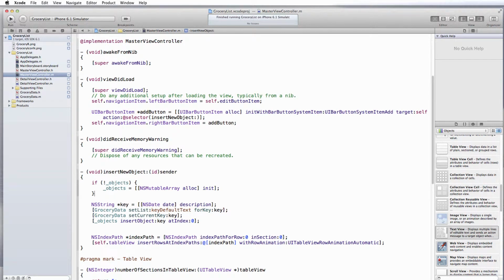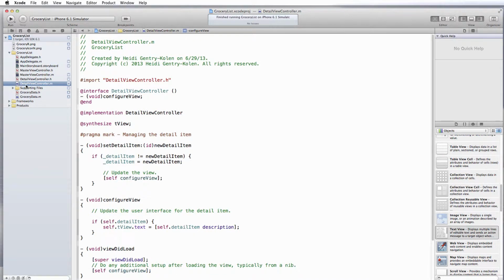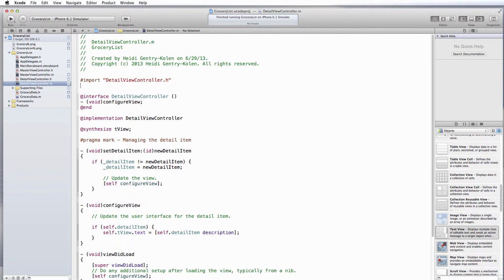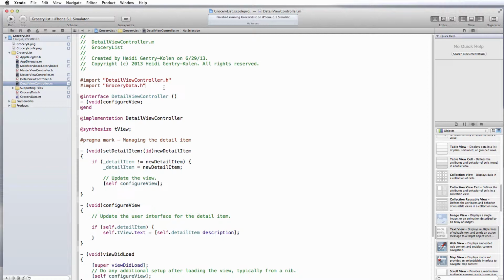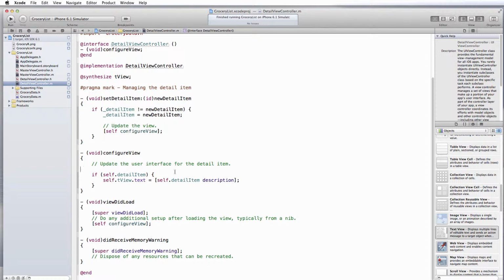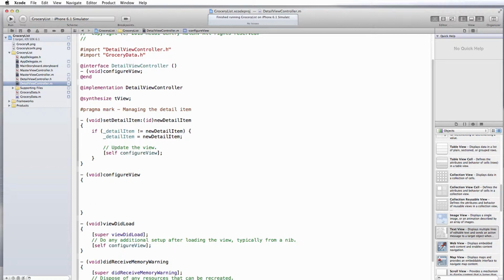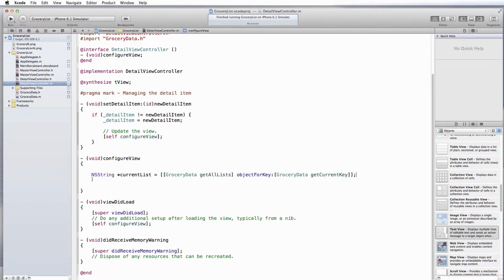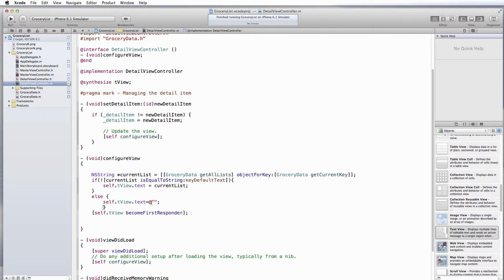Grocery List Part 8: Showing the Keyboard